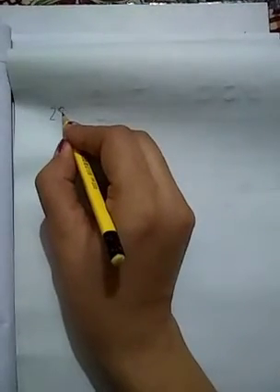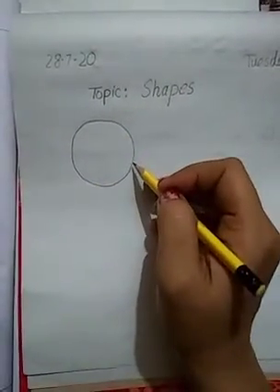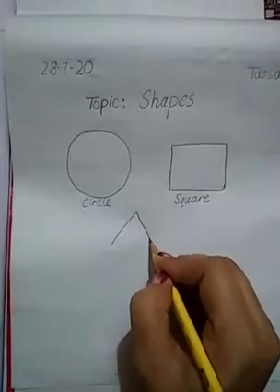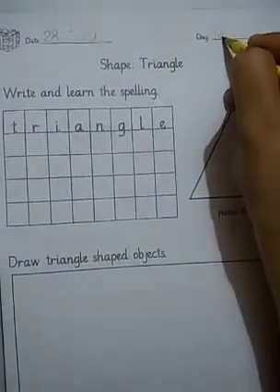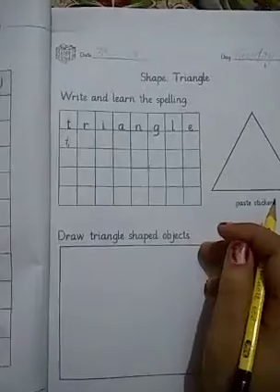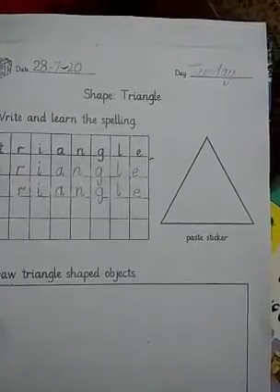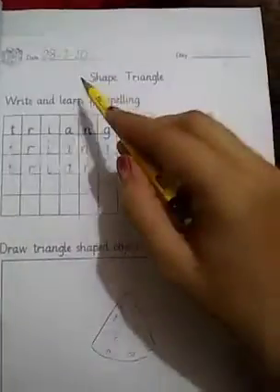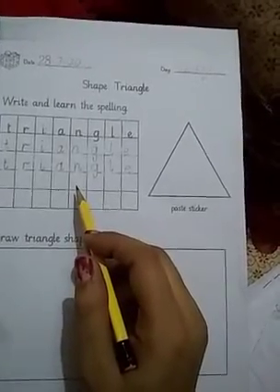Class KG ( triangle)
28-7-20 Tuesday